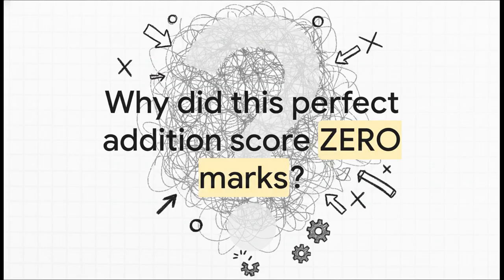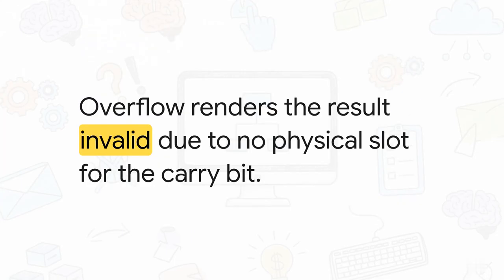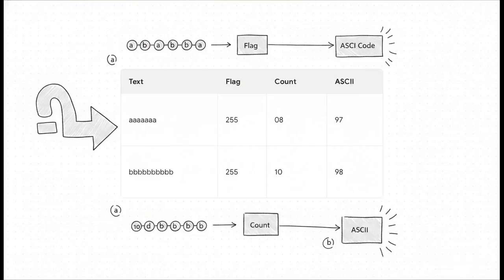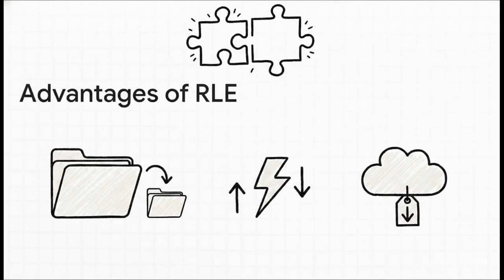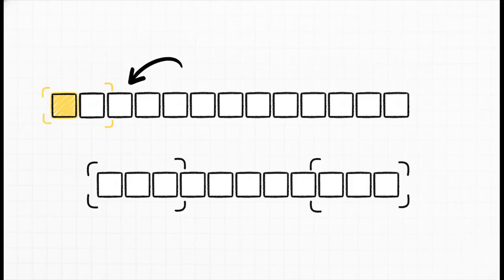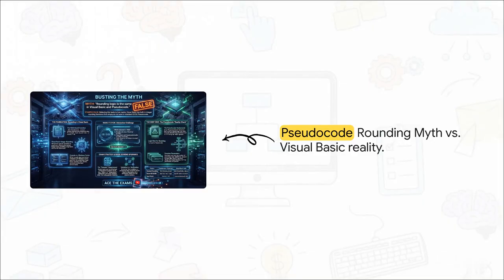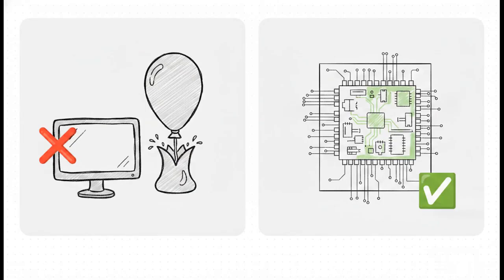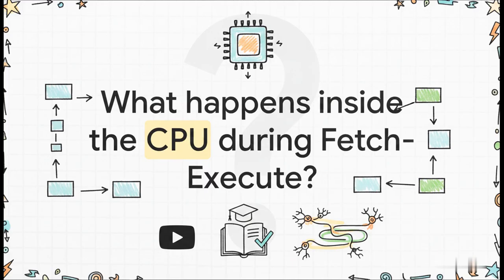Run Length Encoding RLE Computer Science - And 0478 | IGCSE | Ace The Exam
Run length encoding rle computer science - and 0478 for @@phrase1@@.
This @@phrase3@@ lesson explains run length encoding rle with syllabus-focused revision, exam technique and past-paper style practice.

Topic: run length encoding rle

Chapters
00:00 Intro
01:40 Section 1
03:20 Section 2
05:00 Section 3